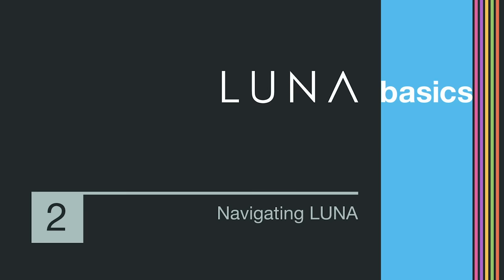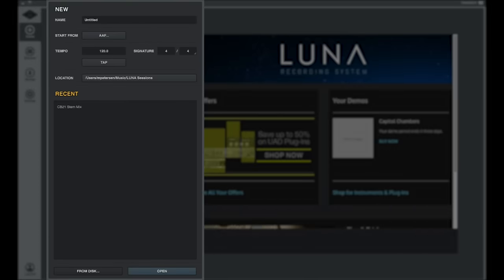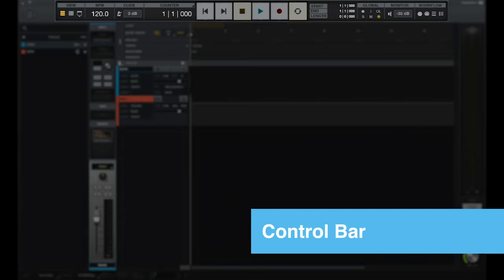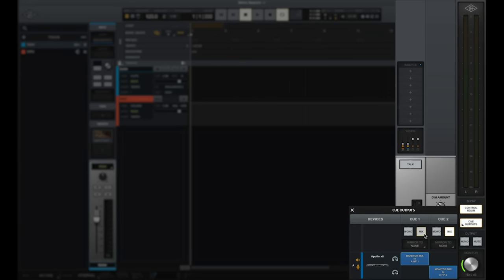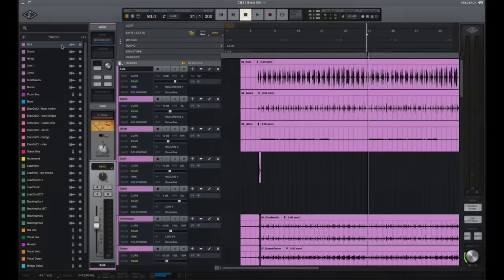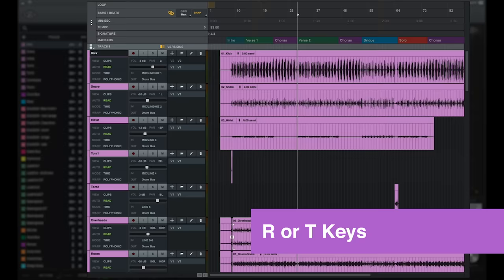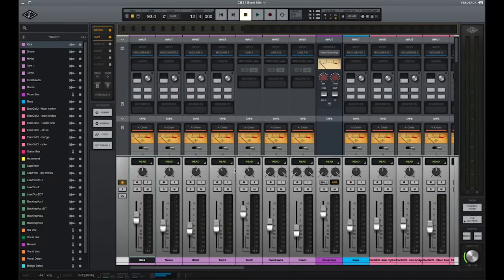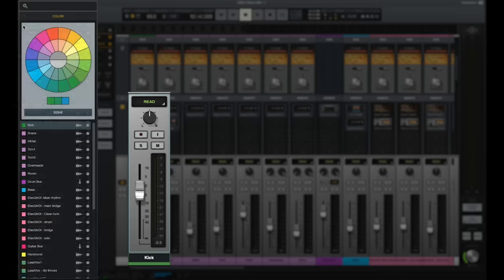Navigating LUNA Recording System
Learn to get around in the LUNA app — discover exclusive LUNA content, demo instruments and extensions, create sessions, and navigate timeline and mixer views.